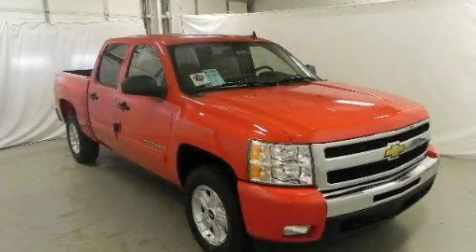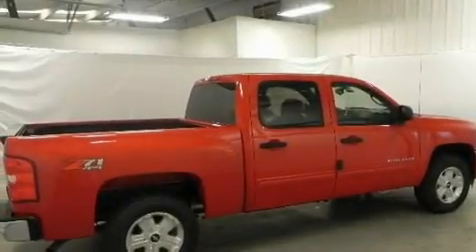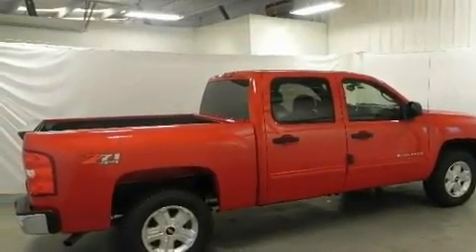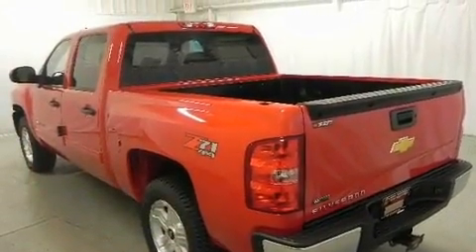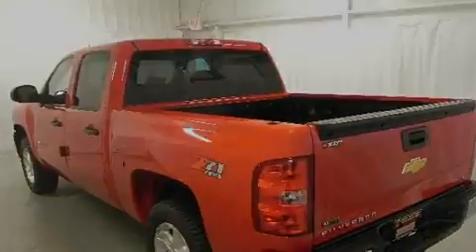2011 Chevrolet Silverado 1500 Lithia Springs GA 30122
Year : 2011
 Make : Chevrolet
 Model : Silverado 1500
 Engine : Gas/Ethanol V8 5.3L/323
 Trans . : Automatic
 Exterior : Victory Red
 Miles : 3

 http://
 1971 Thornton Road
 Lithia Springs , GA 30122
 2011 Chevrolet Silverado 1500 Lithia Springs GA